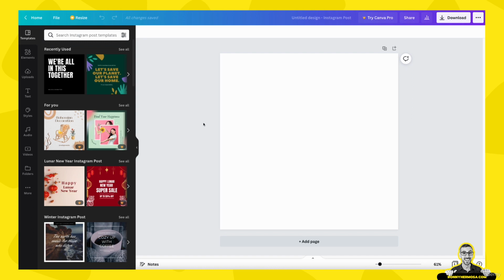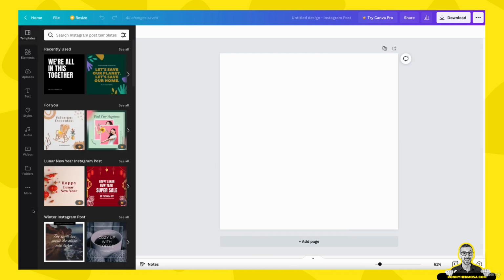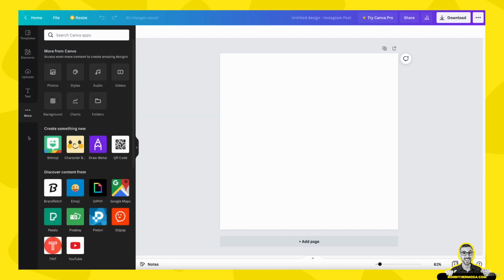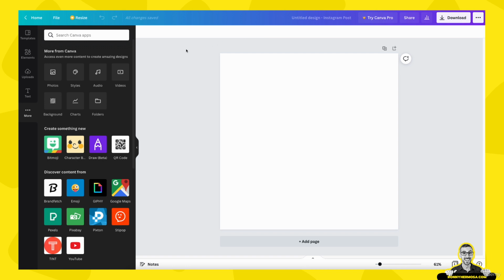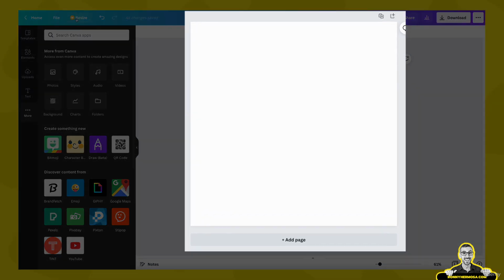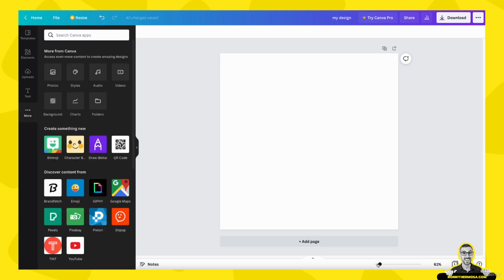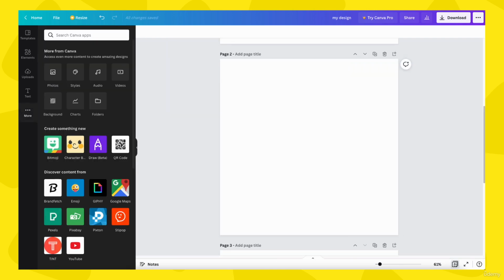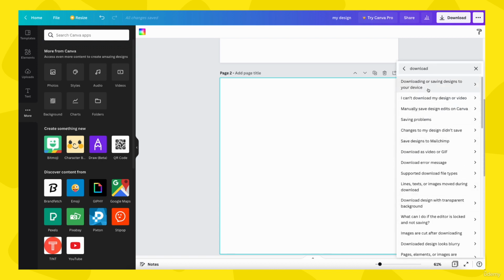An overview of the Canva Editor